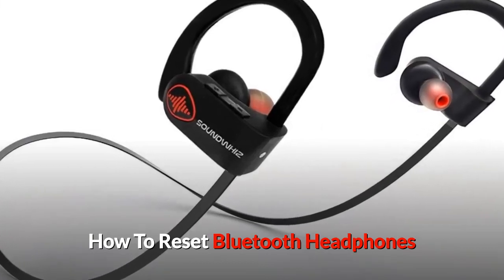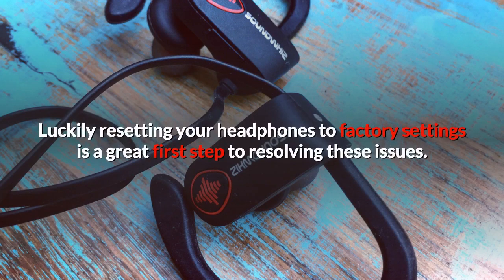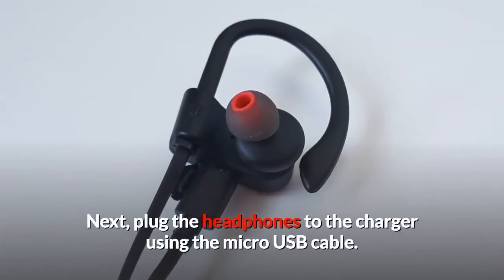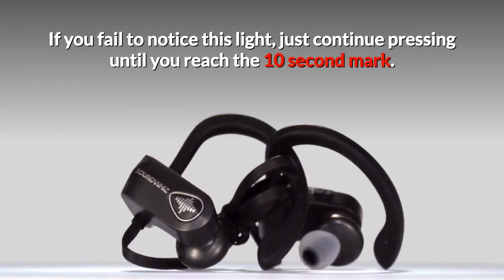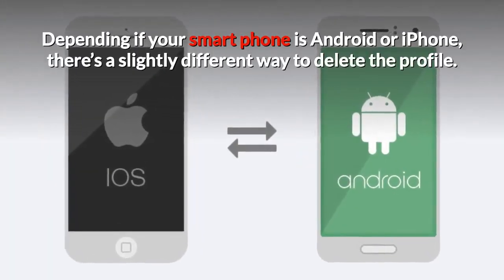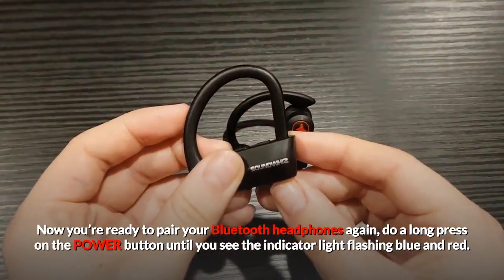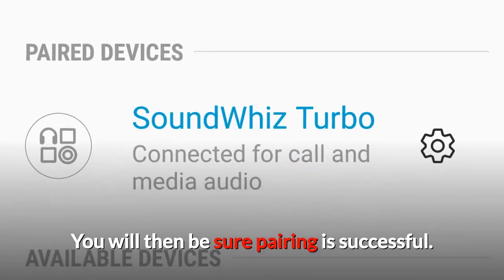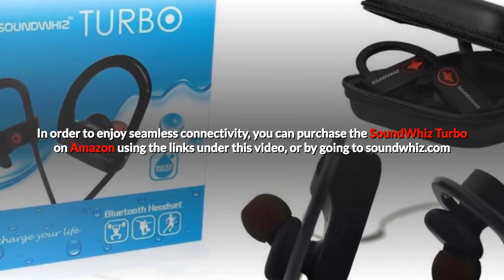How To Reset Bluetooth Headphones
Bluetooth has advanced significantly recently however it’s possible to encounter different issues that can stop it from functioning properly.

For example, automatic system updates on your phone, tablet or computer can scramble pairing connections.

This will be most noticeable with Bluetooth headphone connections, which need to be stable for smooth audio. You may notice sudden distortion, drop outs or an inability to reconnect your devices.

Luckily resetting your headphones to factory settings is a great first step to resolving these issues.

In this video, we will demonstrate how to reset your Bluetooth headphones using the SoundWhiz Turbo.

First, ensure that power is coming to your power station where you usually charge your wireless headphones.

Next, plug the headphones to the charger using the micro USB cable.

After doing this, you should be able to see a RED indicator light on the right ear piece.

Now, do a long continuous press on the POWER button for 10 seconds.

This should give you a quick flash of BLUE light to indicate that the headphones have been reset.

If you fail to notice this light, just continue pressing until you reach the 10 second mark.

You can now release the power button and unplug the headphones from the charger.

To get a fresh connection, first you’ll need to clear the original pairing profile from your device.

On the Bluetooth settings of your device (phone), go to the list of paired Bluetooth devices and scroll down to find the SoundWhiz name.

Depending if your smart phone is Android or iPhone, there’s a slightly different way to delete the profile.

Silde the bar or touch it with your finger to select the option to FORGET or REMOVE the device permanently.

Then turn the Bluetooth off on your phone or device and back ON again.

Ensure it is on before continuing to the next step.

Now you’re ready to pair your Bluetooth headphones again, do a long press on the POWER button until you see the indicator light flashing blue and red.

This indicates that it’s in PAIRING MODE.

You will hear the voice prompt on the SoundWhiz Turbo too that says “Pairing”.

A handy feature of the SoundWhiz product is when you place the left side ear piece in one ear while doing this you’ll hear the prompt when the connection is made say “Connected”.

You will then be sure pairing is successful.

If you are still unable to pair your Bluetooth headphones to your device, try pairing it to a second device.

If it pairs successfully, then the problem may be with the first device and not from your headphones.

In order to enjoy seamless connectivity, you can purchase the SoundWhiz Turbo on Amazon using the links under this video, or by going to soundwhiz.com